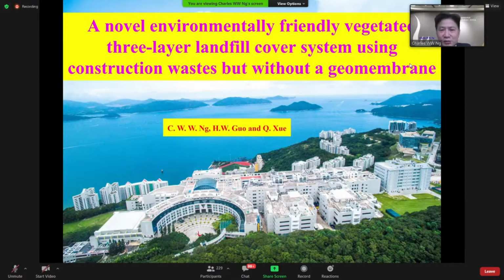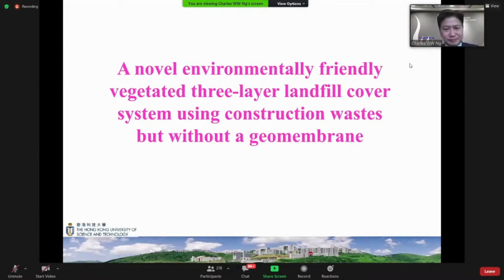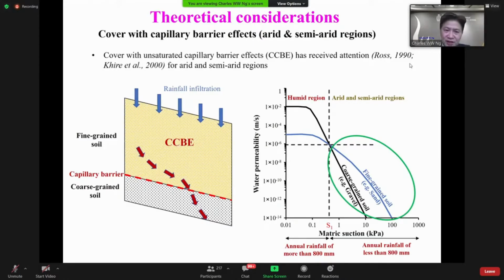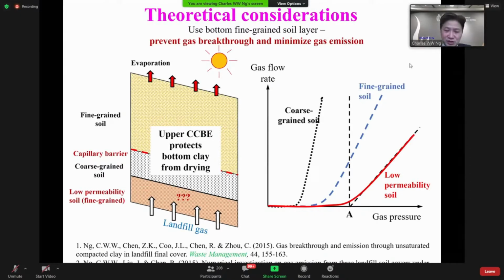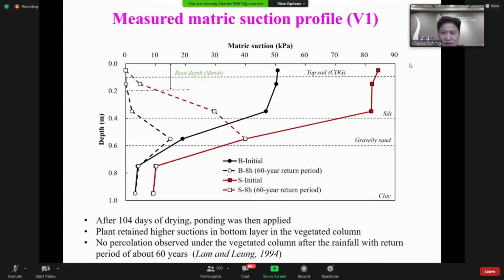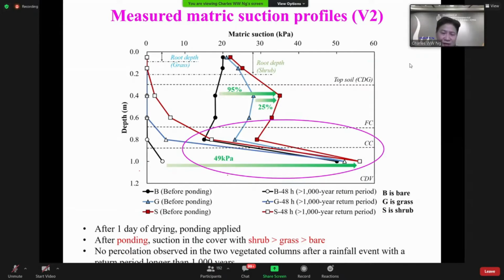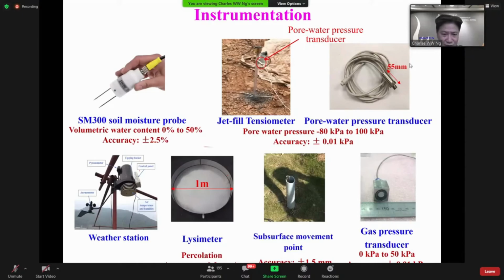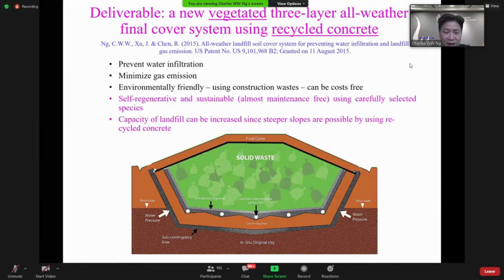Prof. Charles Ng Lecture on A Novel Environmentally Friendly Vegetated 3 Layer Landfill Cover System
Keynote Lecture on "A Novel Environmentally Friendly Vegetated Three– Layer Landfill Cover System using Construction Wastes But Without A Geomembrane"
by
Prof. Charles W.W. Ng, The Hong Kong    University of Science & Technology & President, ISSMGE